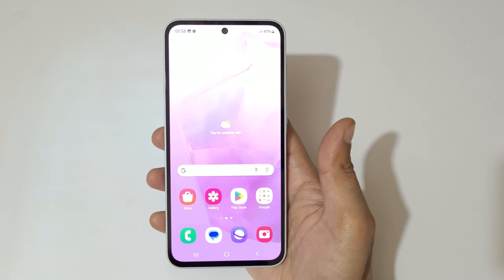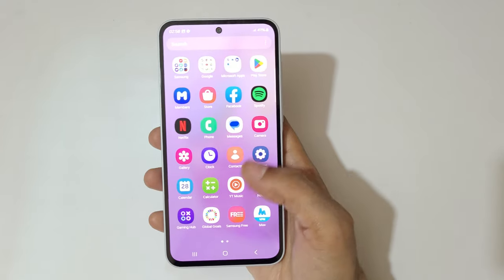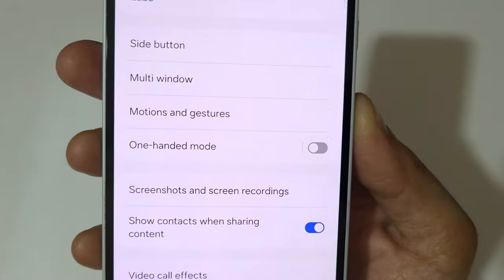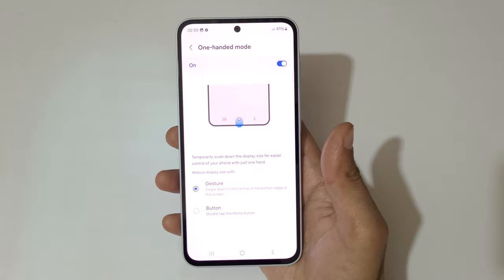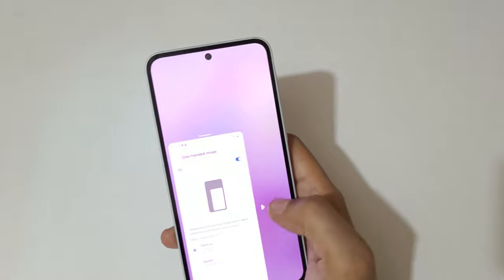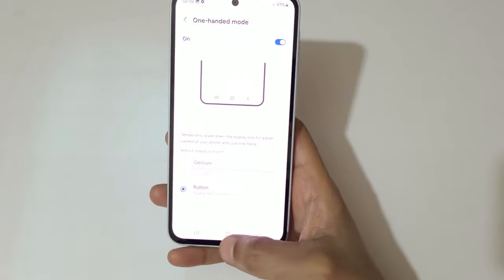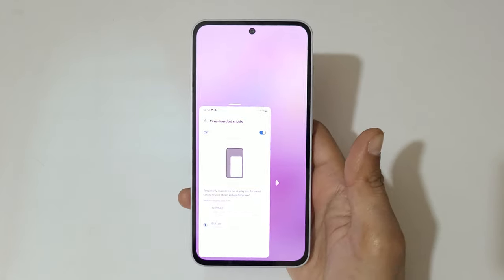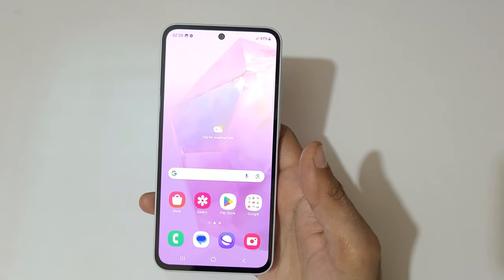Samsung Galaxy A35 5G One Handed Mode | Explained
I am gonna show you how to use one handed mode in Samsung Galaxy A35 5G Smartphone. Very helpful and convenient feature, applicable on all Samsung Galaxy Smartphones.